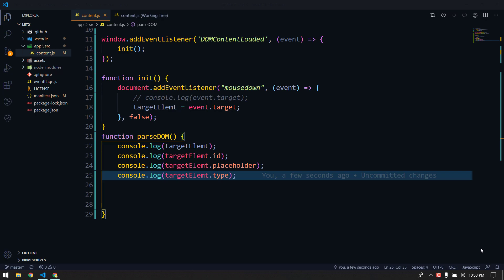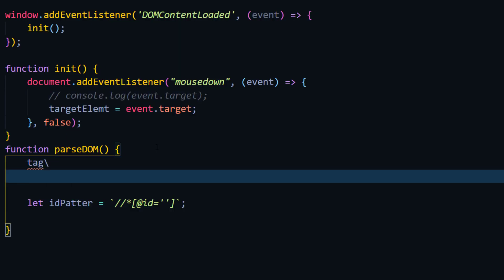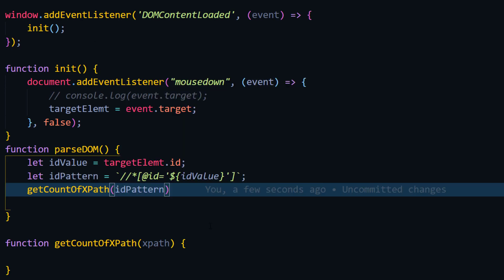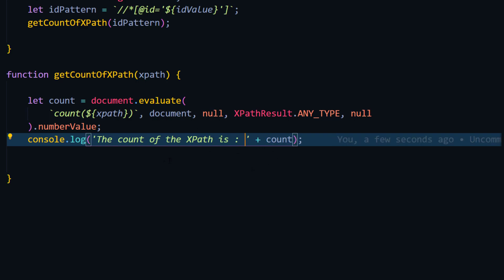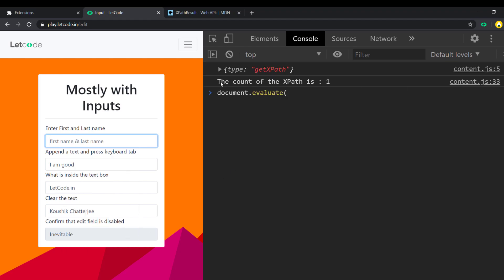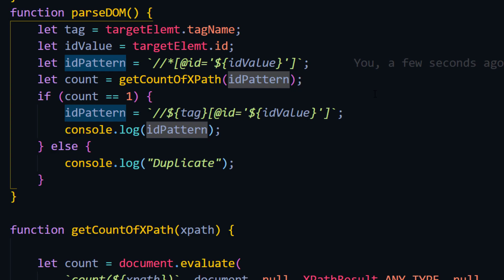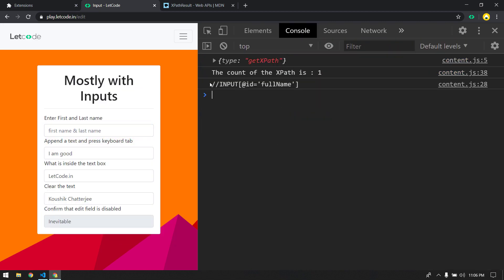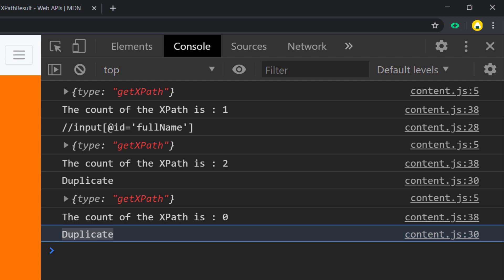how to find unique id value from DOM #05 [XPath Extension Development] | LetCode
Hello guys, I hope you are doing well. In this video, let us discuss how to find a unique id value from DOM using our chrome extension [LetXPath].

Intro & Outro
music credit
song: To my soul